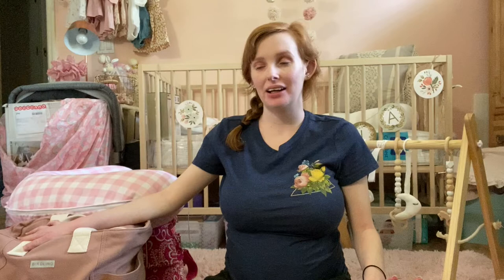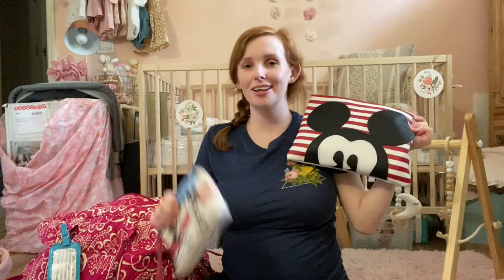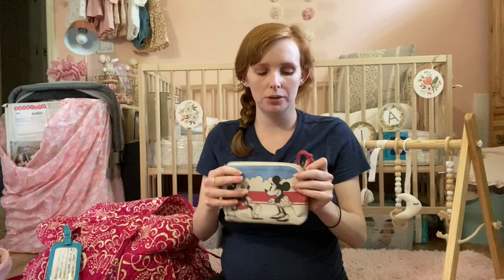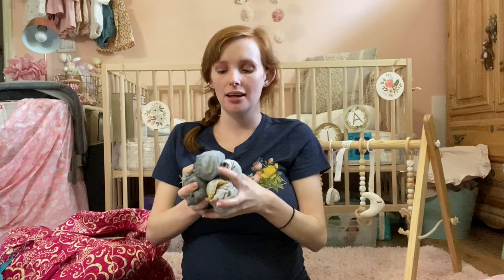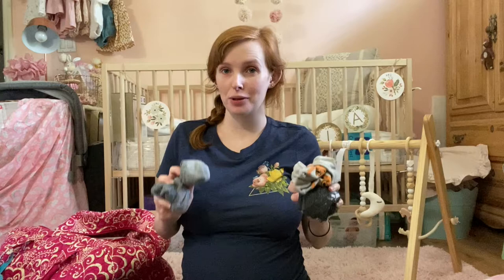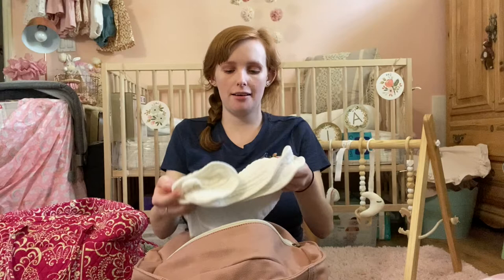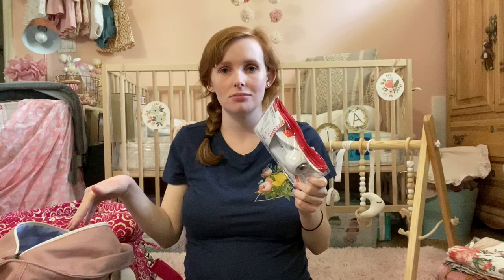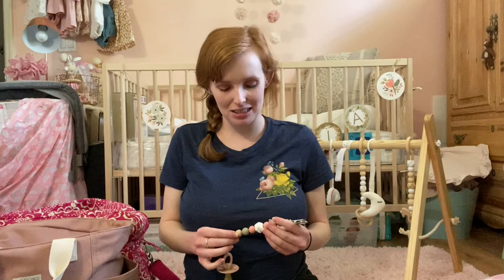what's in my hospital bag + diaper bag - first time mom | ohsofawn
Hello, everyone!
In today's video I'm sharing what I'm packing with me for our hospital stay when we have our baby girl. This is my first rodeo so if you have any tips or tricks please let me know! Also, if you think I'm missing something, or if I'm bringing something I don't need please tell me! I don't want to bring too much or be too unprepared, especially during a pandemic that's only gotten worse in Florida!

My Etsy Shop